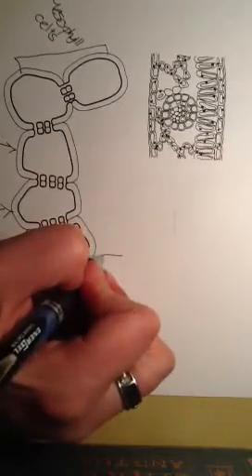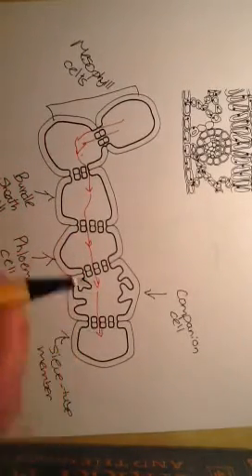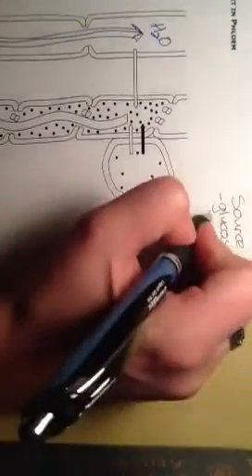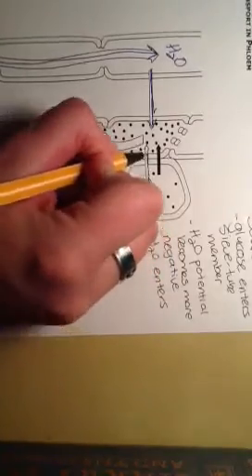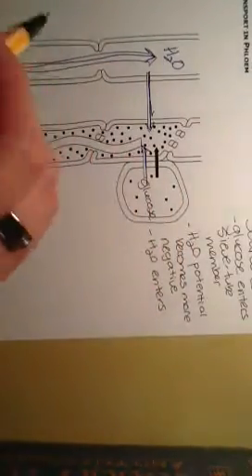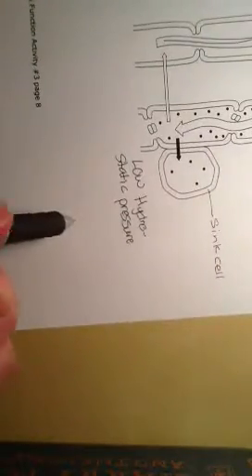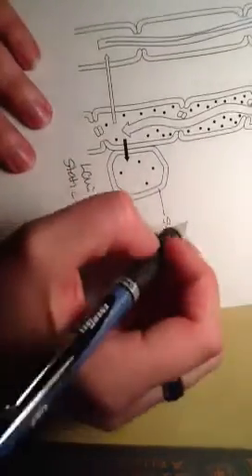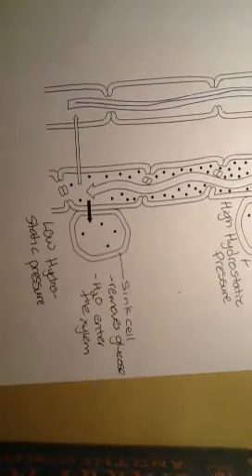Transport in plants part 2